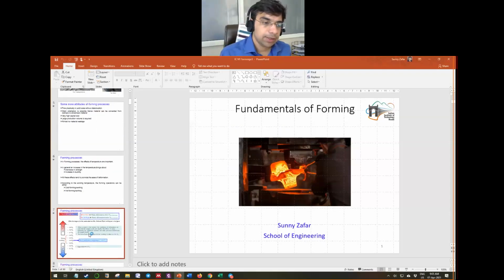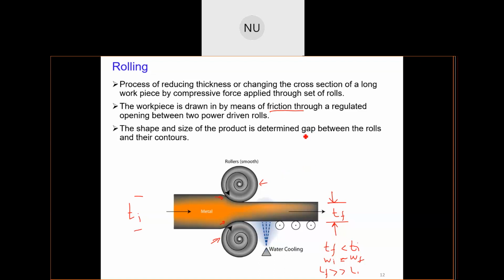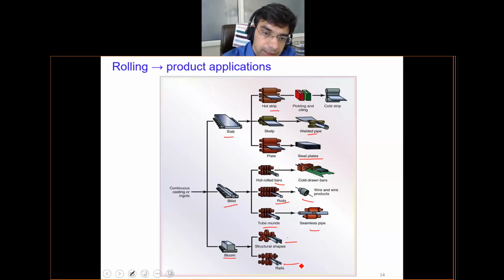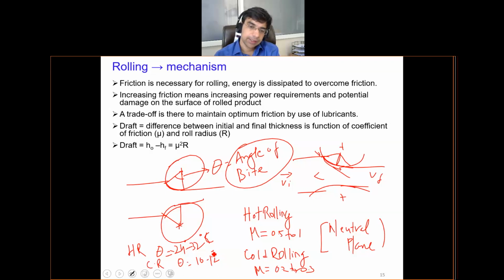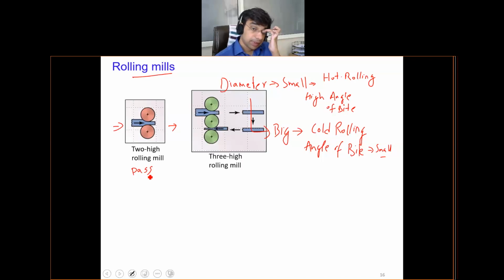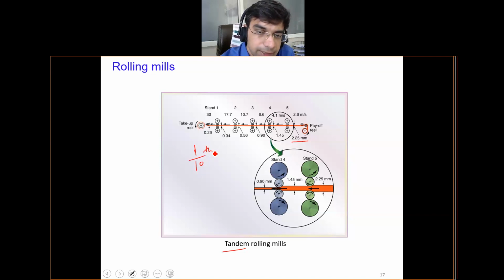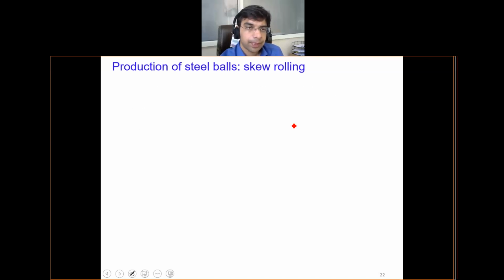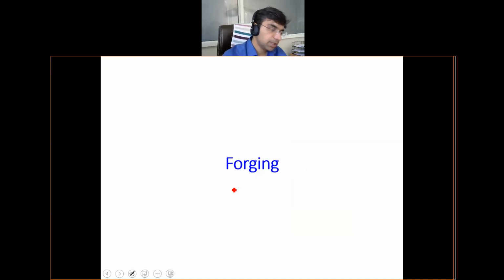IC141 Sunny Zafar Lecture 11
Wednesday (07 April 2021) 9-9:50 am